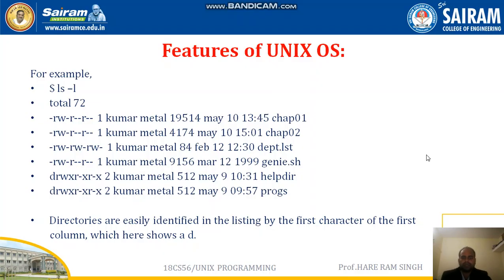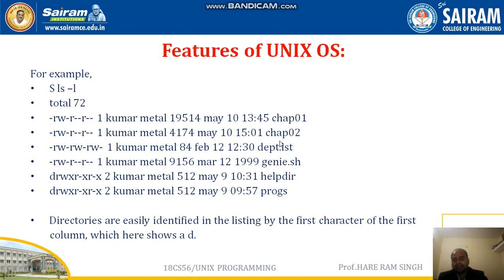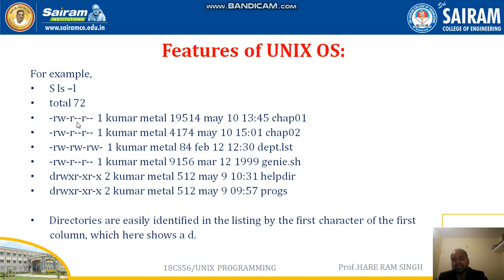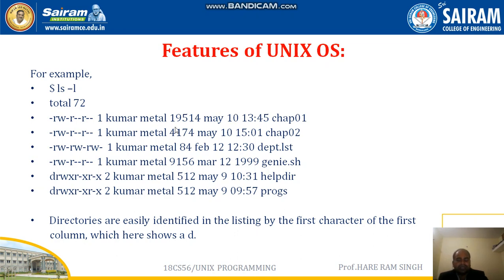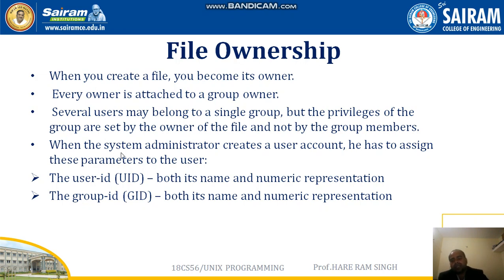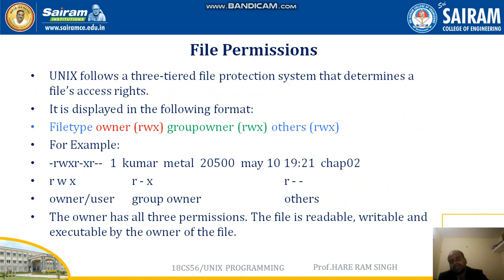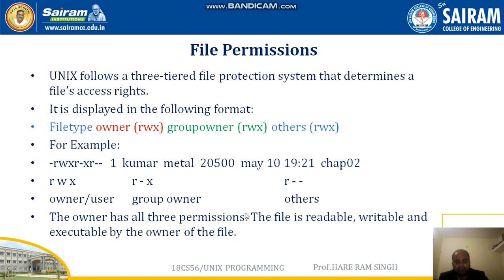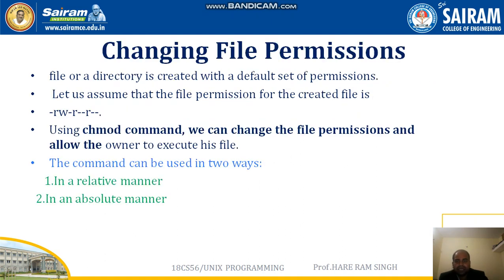Lecture Video1_18CS56_ Module2_ File Permission_ Hare Ram Singh